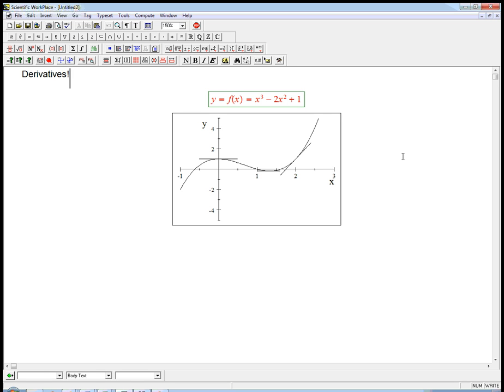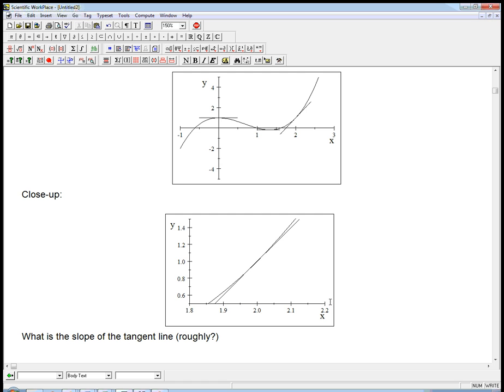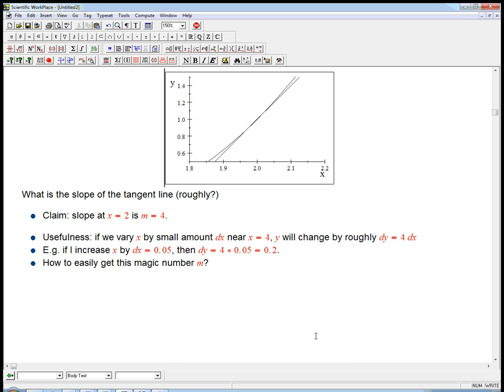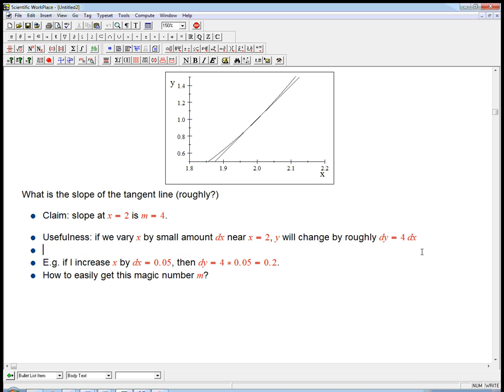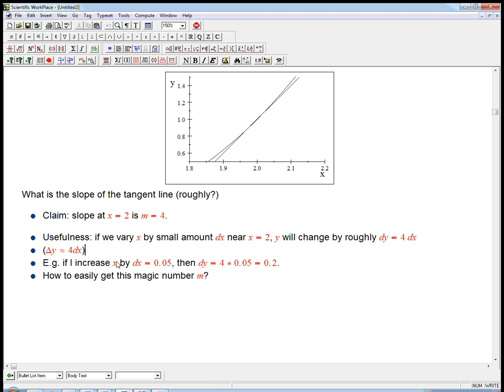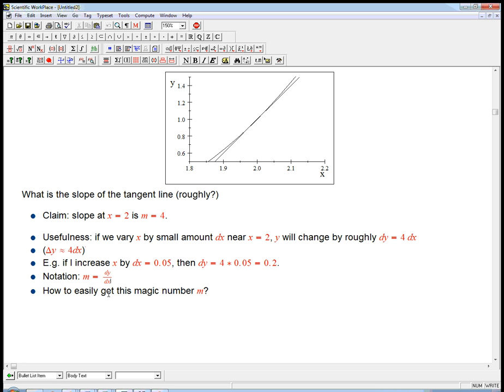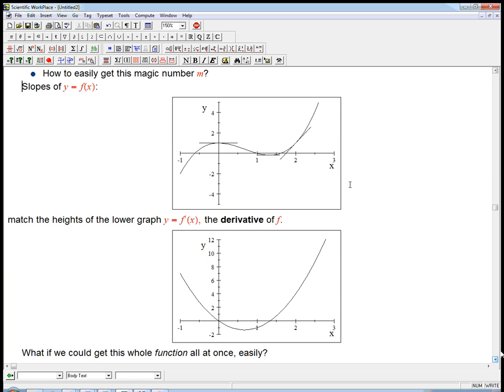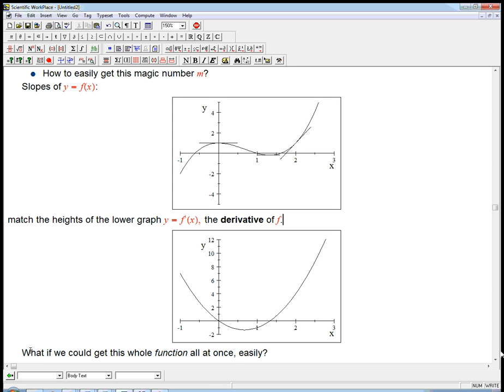derivative intro part 1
Part one of a video where we transition from taking the tangent slope at just one point to finding them everywhere at once, using algebraic rules insted of the limit definition.